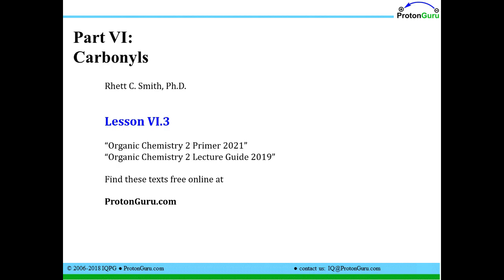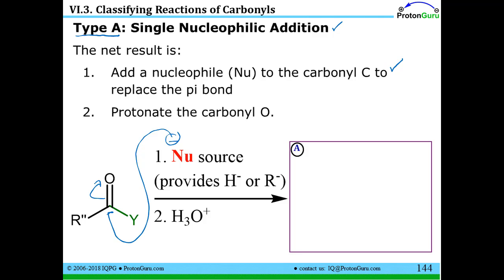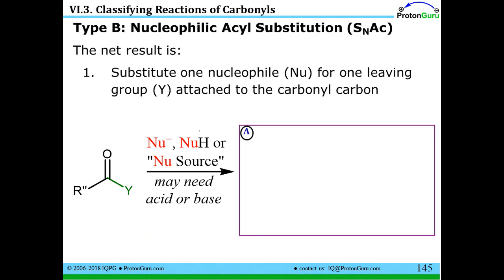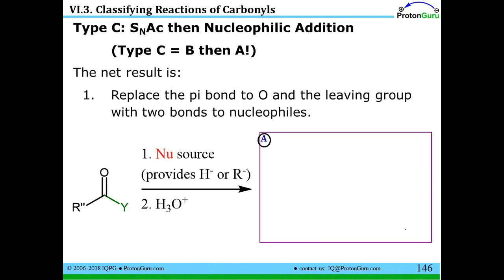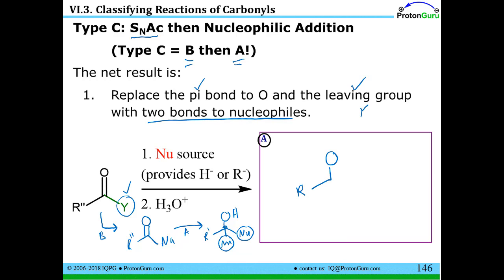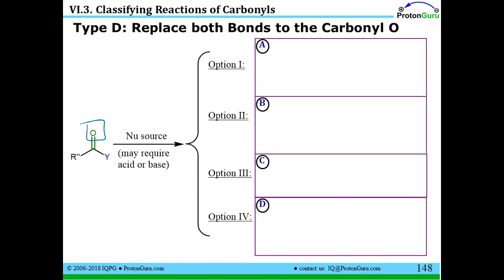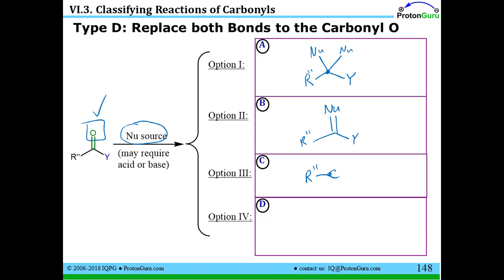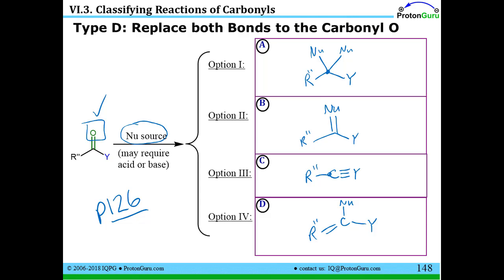Lecture for Lesson VI.3: Categorizing Carbonyl Reactions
Learn a clever way to categorize carbonyl reactions to make them easier to study. The method of categorizing them is specific to the text at protonguru.com. This video goes with the free text book and printable fill-in-the-blanks notes you can get free The ProtonGuru.com site has a full free organic course on it and links to a free Organic for the MCAT course as well.